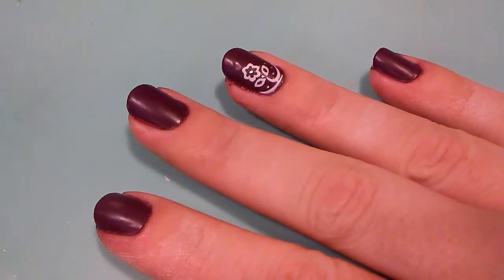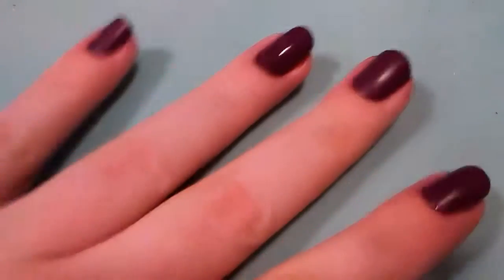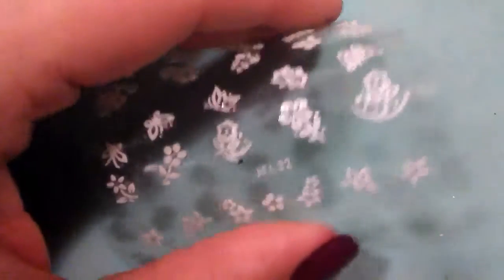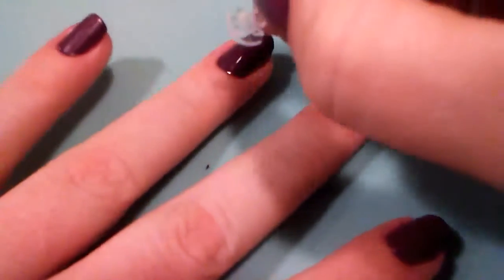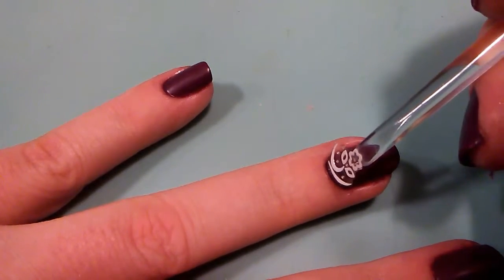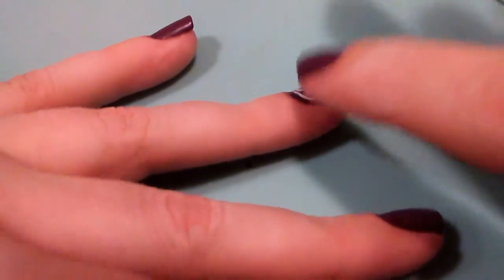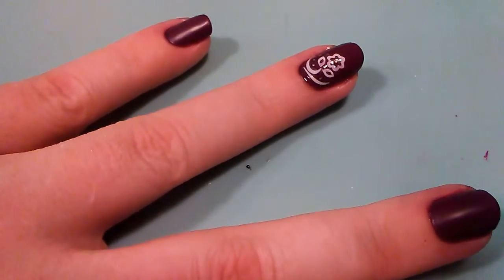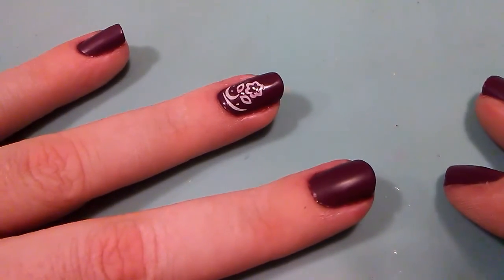Purple mat with flower accent